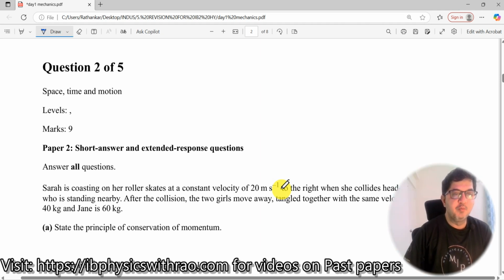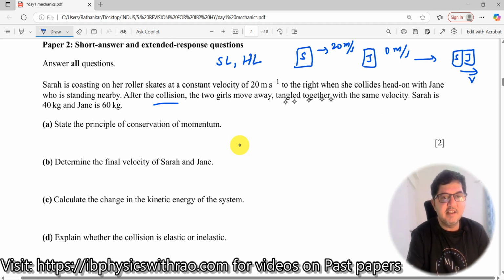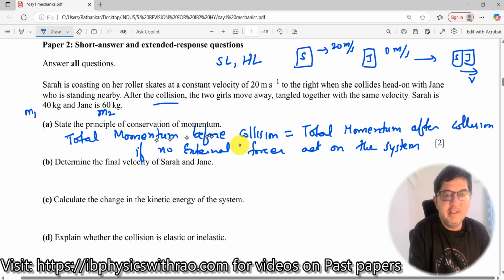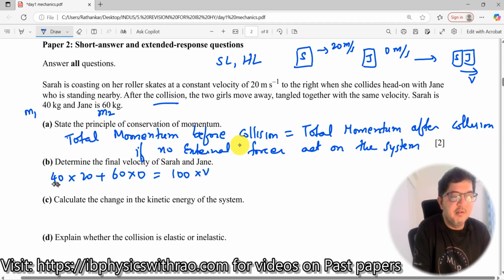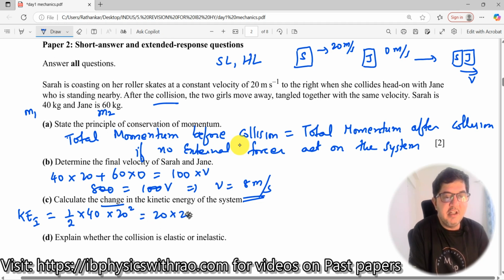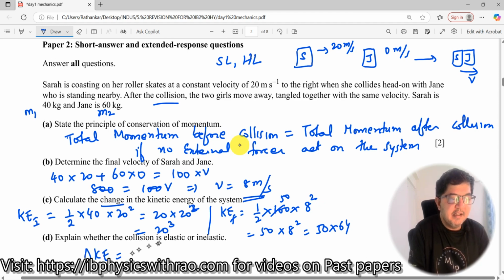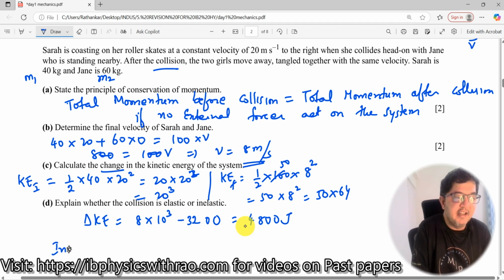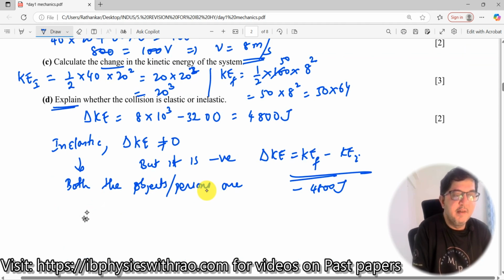2. Sarah is coasting on her roller skates at a constant velocity of 20 m s–1 to the right when she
Sarah is coasting on her roller skates at a constant velocity of 20 m s–1 to the right when she collides head-on with Jane who is standing nearby. After the collision, the two girls move away, tangled together with the same velocity. Sarah is 40 kg and Jane is 60 kg.
(a) State the principle of conservation of momentum.
 (b) Determine the final velocity of Sarah and Jane.
 (c) Calculate the change in the kinetic energy of the system.
 (d) Explain whether the collision is elastic or inelastic.